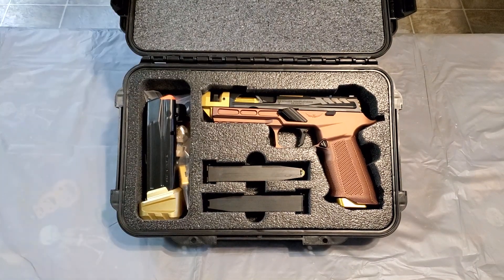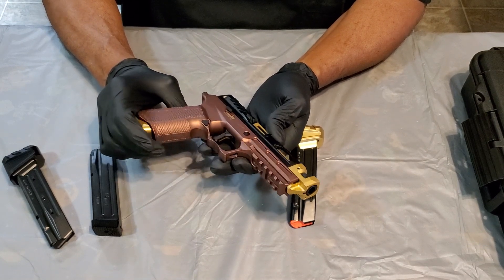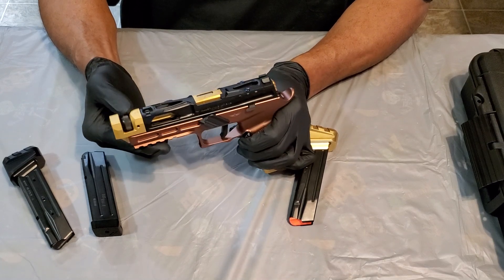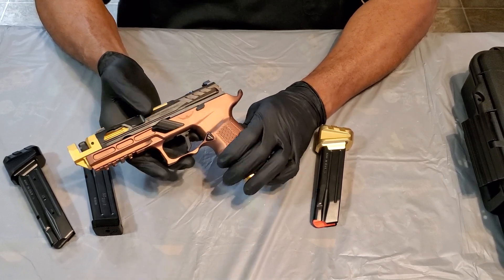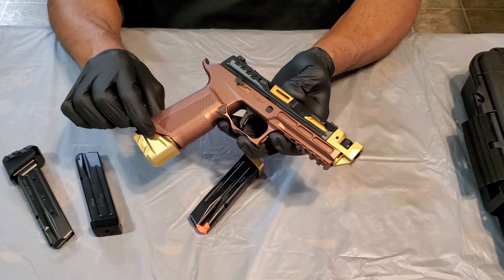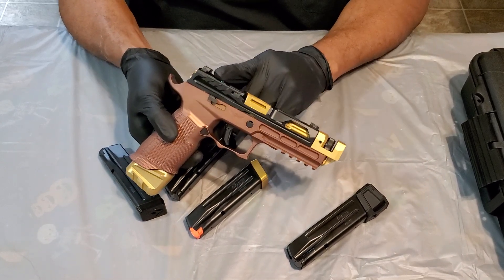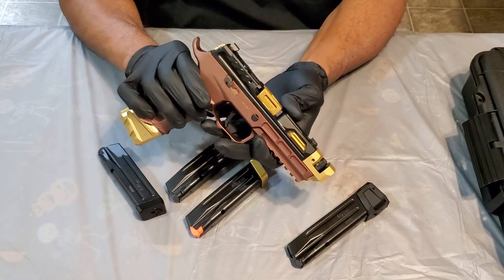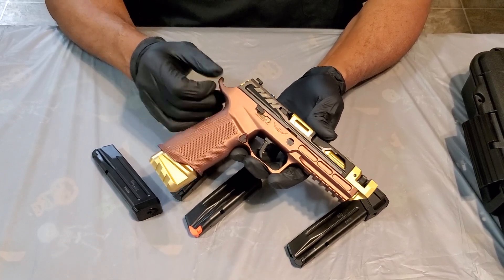Icarus Precision P320 Grip Module, Killer Innovation Slide/Barrel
Icarus Precision P320 Full Size Grip Module, Killer Innovations Slide, Barrel and Compensator